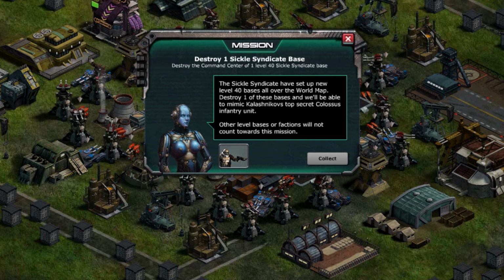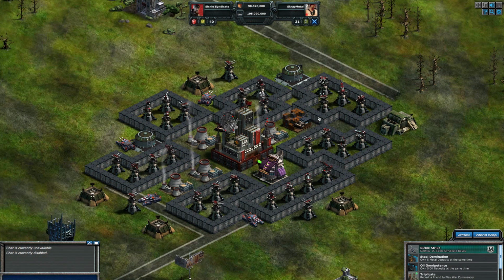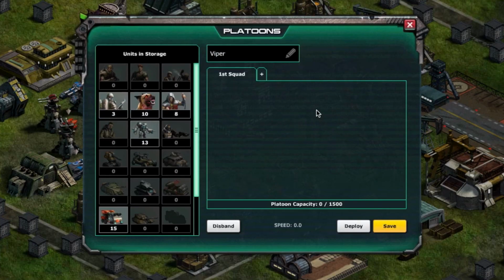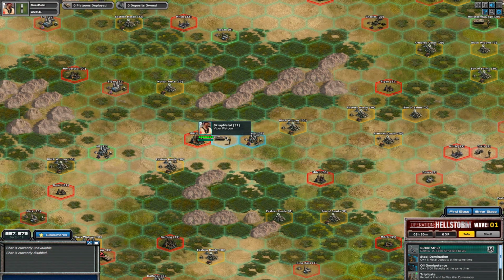War Commander: How To Destroy An Advanced Mission Base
Get top prizes by participating in Advanced Missions. Here's a tried and true strategy on how to destroy a Level 40 Sickle Syndicate base.